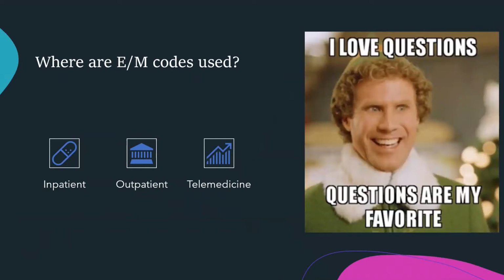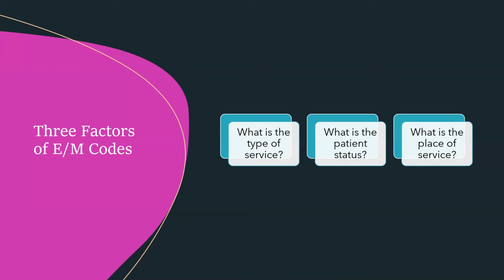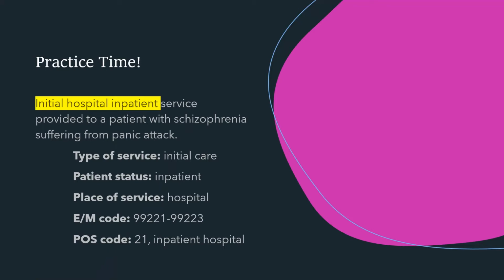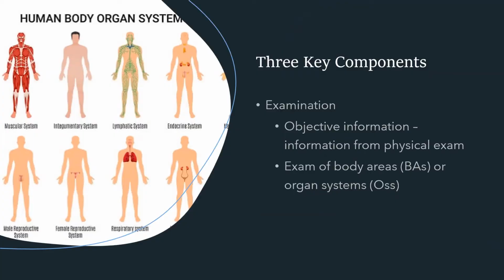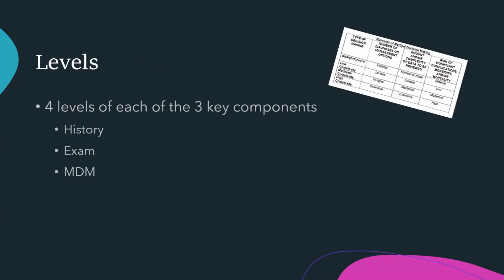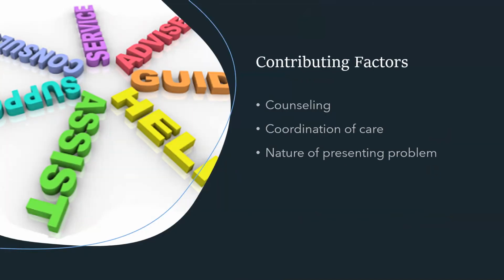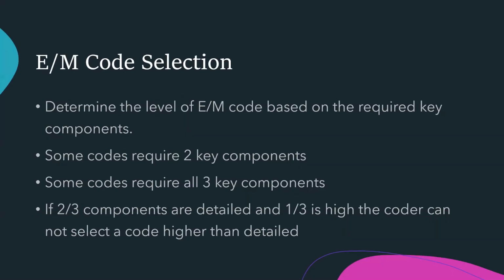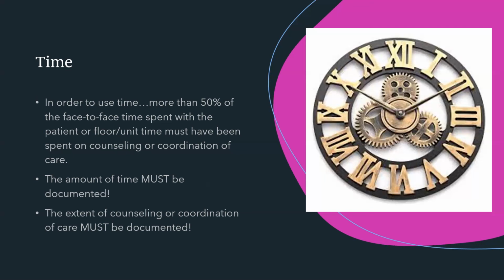Evaluation and Management Coding for Beginners - Medical Coding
Are you new to Evaluation & Management coding? This video is for you! We hit the tip of the iceberg and review the basics of E/M coding.